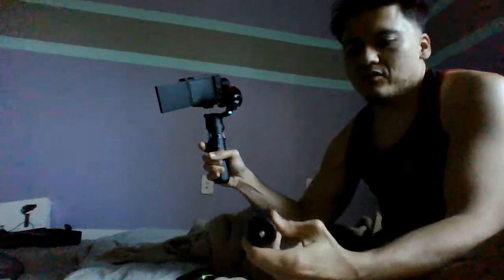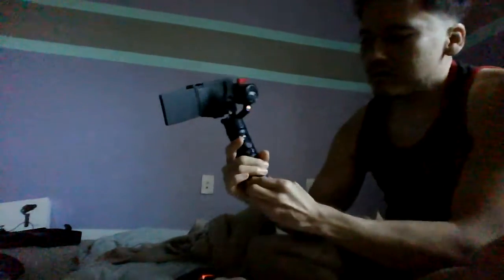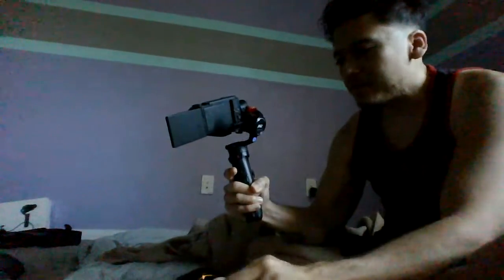ZHIYUN m2crane-Quick look 🎥Perfect for vlogger's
❗❗❗ 🔥Watch travel scenery of 💥Southeast Asia  🎥 food,culture and more

🔽Show love to the channel ❤️🙏🔥
🎵song Title: STay A minute-PIlo
duration: 3 min,35.0seconds
type:AAC
sample rae:44,100

🔽🔽🔽Populor Uploads🔽🔽🔽
my equipment used to record -Sony zv1-